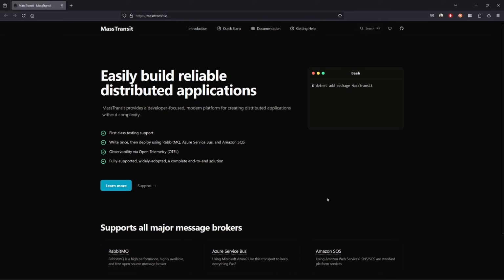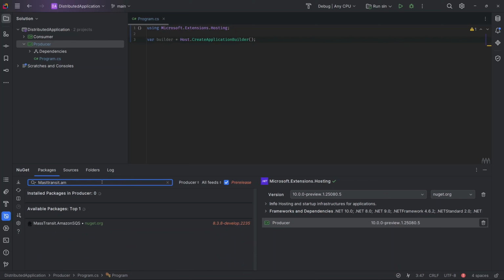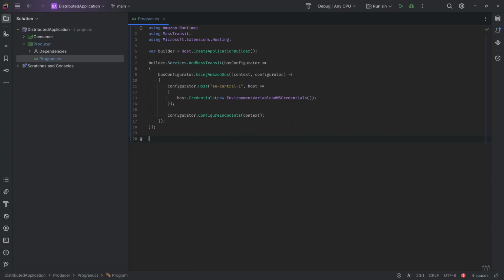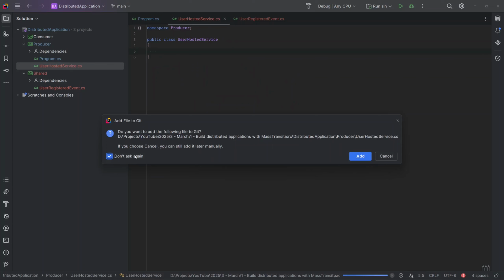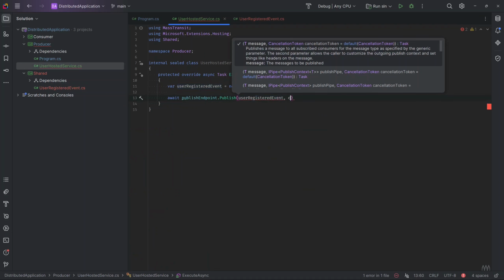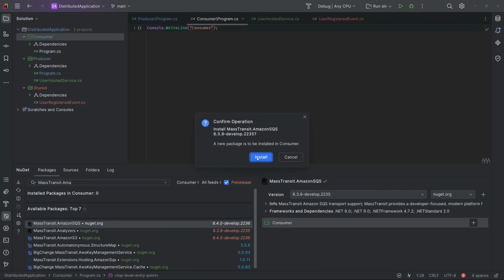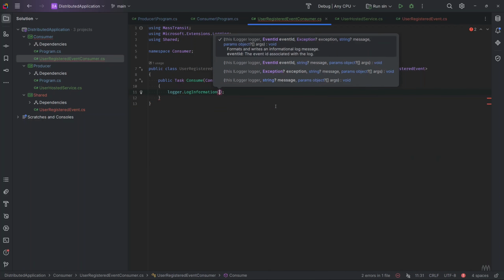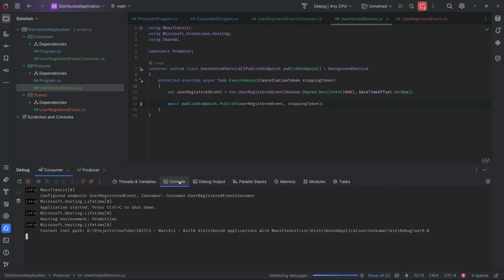Build distributed .NET applications with MassTransit over AmazonSQS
In this tutorial, you'll learn how to integrate MassTransit with Amazon SQS in C# to build scalable and event-driven applications. We'll cover setup, configuration, message publishing, and consuming messages efficiently.

Enjoy this? Follow to me